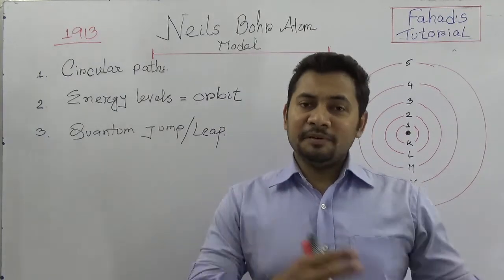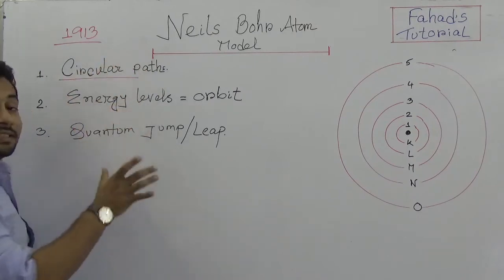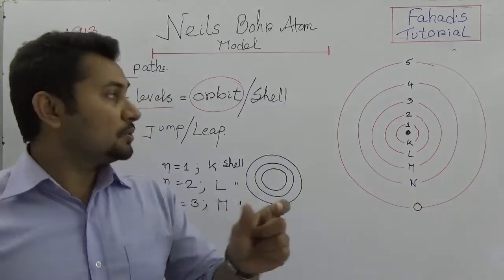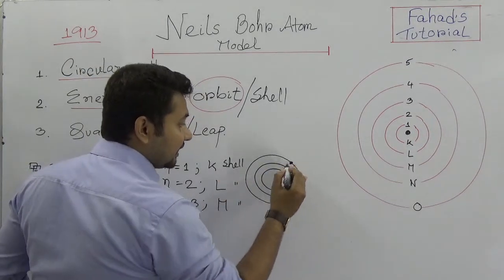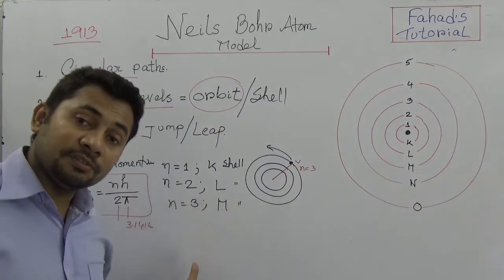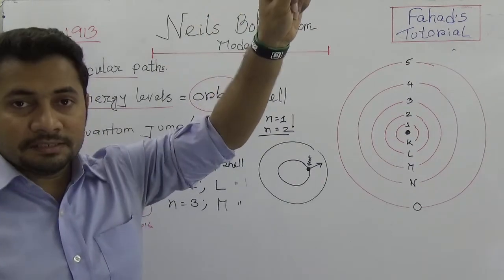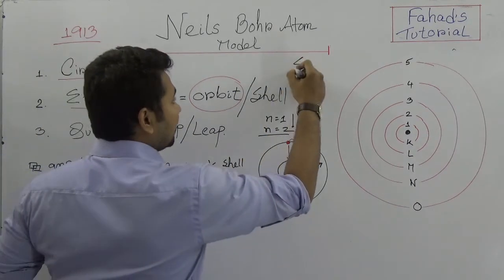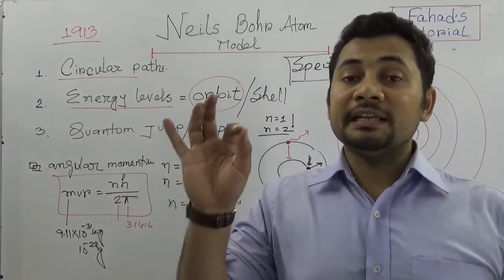Neil's Bohr Atom Model | English Version | Fahad's Tutorial